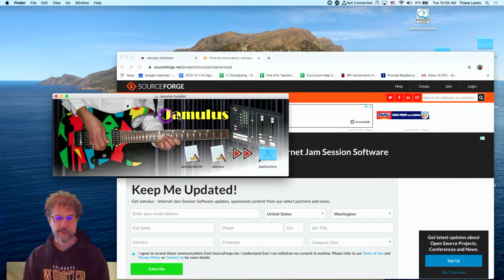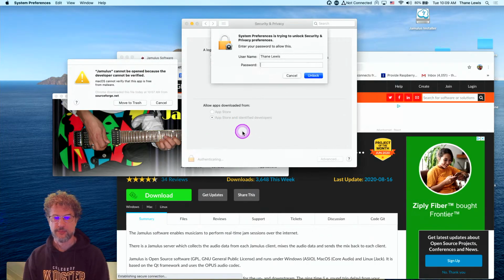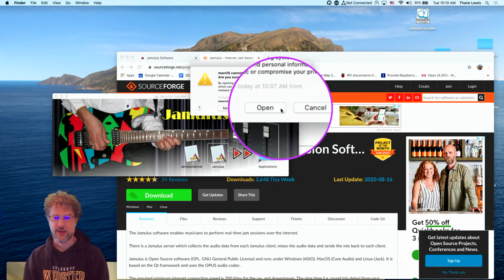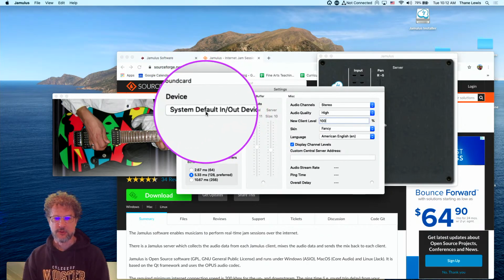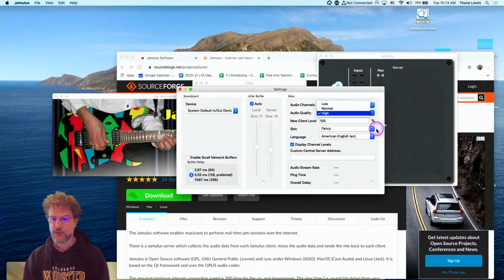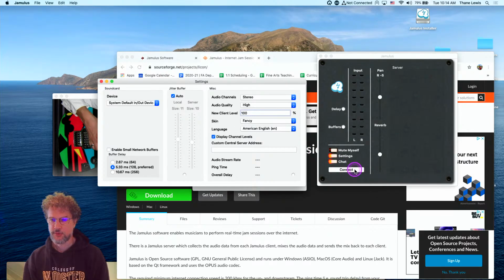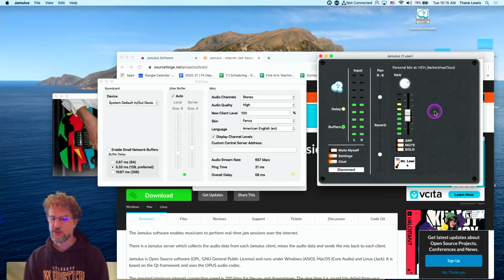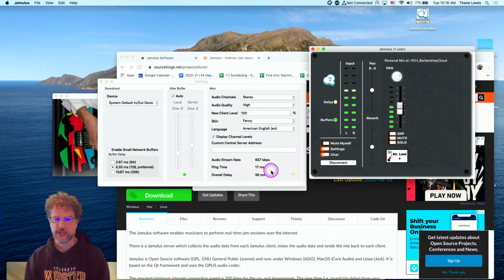Thane Lewis Live Stream